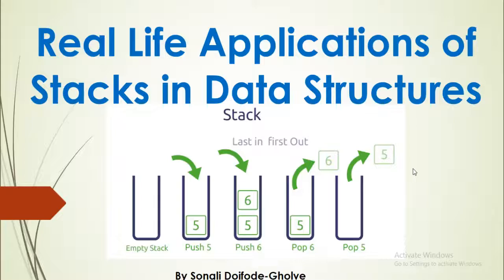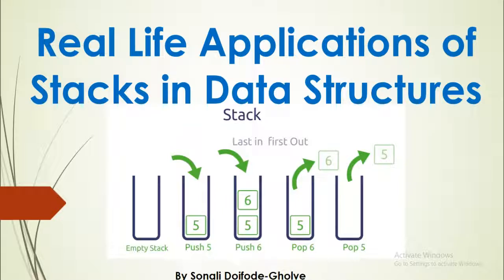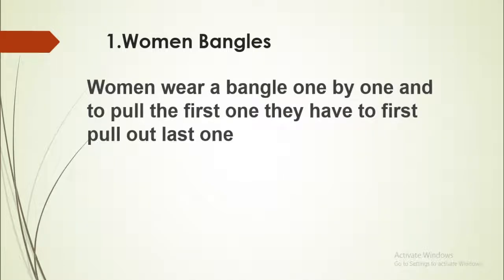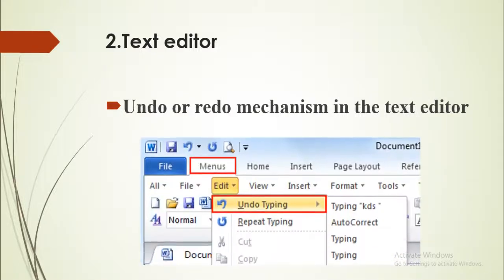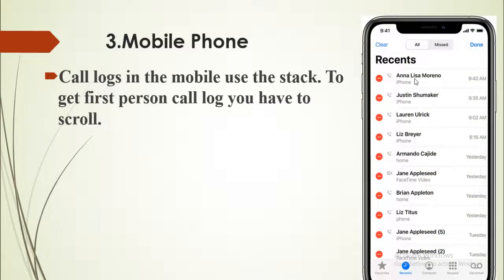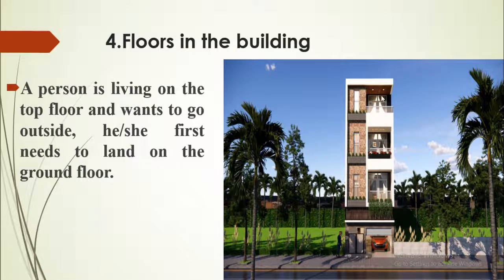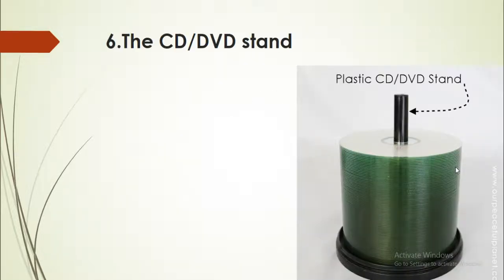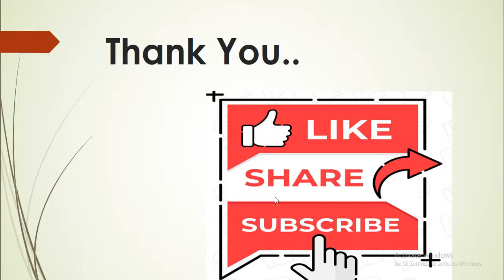Real life applications of stacks in Data Structures | Real life application of stacks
By watching this video you will get exact idea about working of stacks..